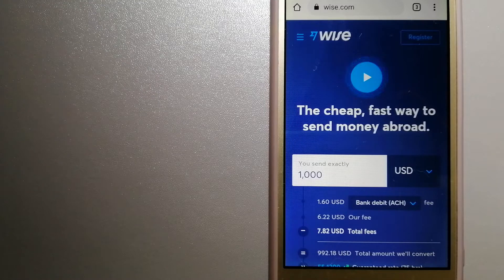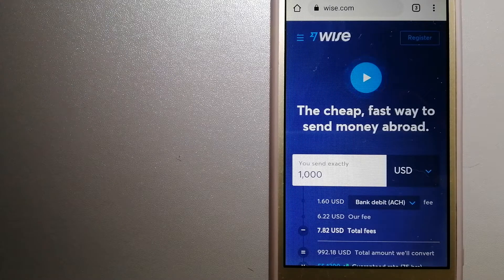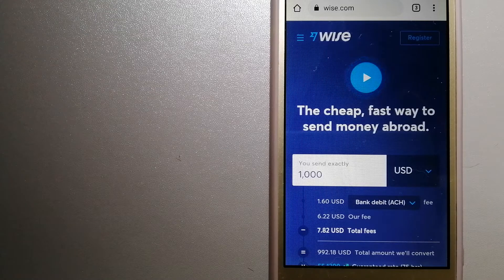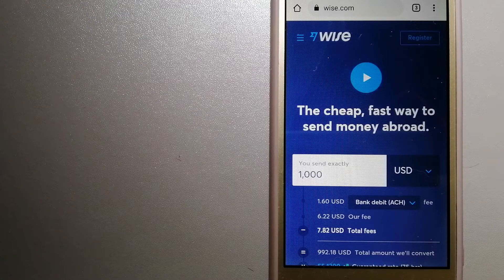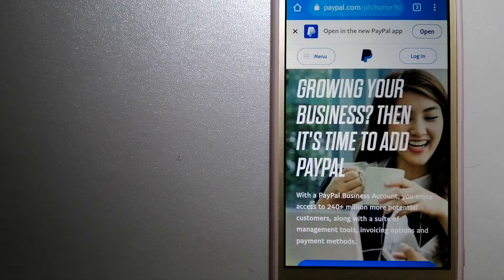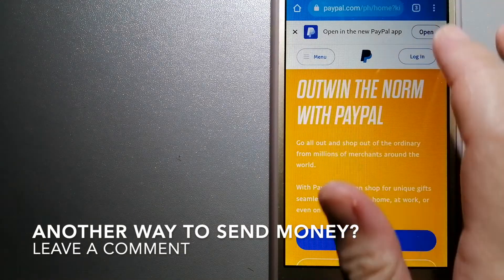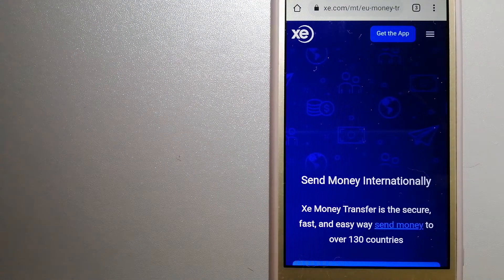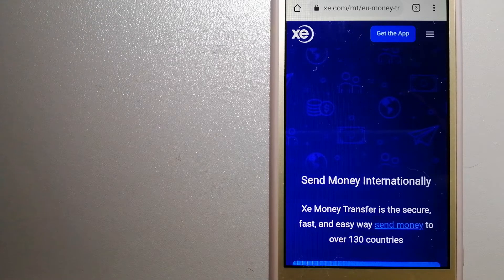🔴 How To Transfer Money Overseas From Ethiopia to Mexico 🔴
Mexico,[a][b] officially the United Mexican States,[c] is a country in the southern portion of North America. It is bordered to the north by the United States; to the south and west by the Pacific Ocean; to the southeast by Guatemala, Belize, and the Caribbean Sea; and to the east by the Gulf of Mexico.[10] Mexico covers 1,972,550 square kilometers (761,610 sq mi),[11] making it the world's 13th-largest country by area; with approximately 126,014,024 inhabitants,[1] it is the 10th-most-populous country and has the most Spanish-speakers. Mexico is organized as a federal republic comprising 31 states and Mexico City, its capital. Other major urban areas include Monterrey, Guadalajara, Puebla, Toluca, Tijuana, Ciudad Juárez, and León.[12]